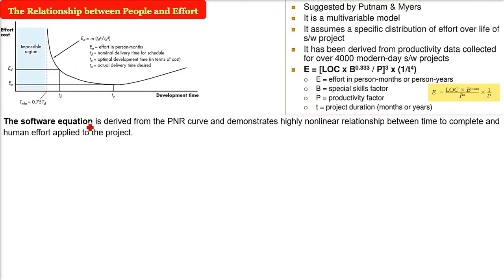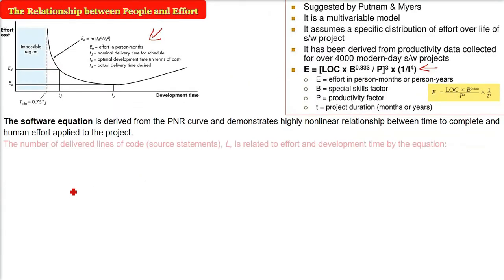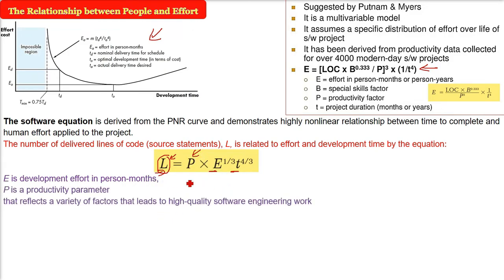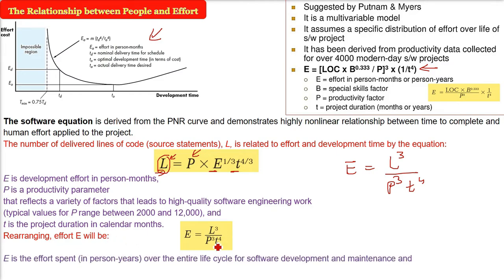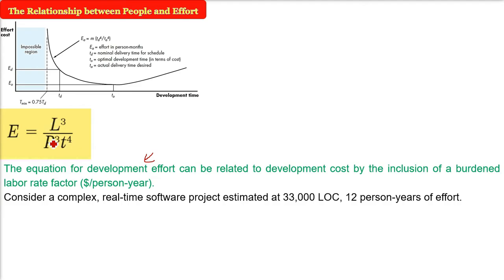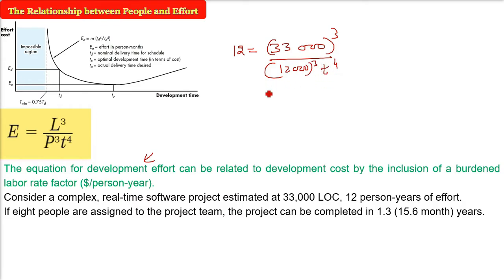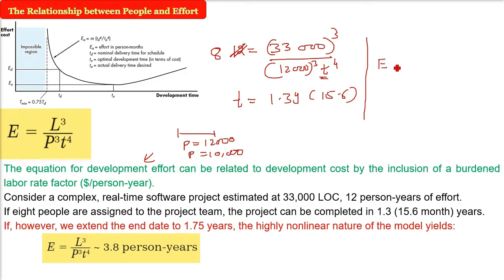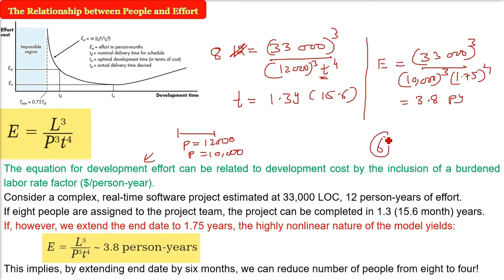PNR Curve Example Explained|Putnam Norden Rayleigh|Relationship between People & Effort